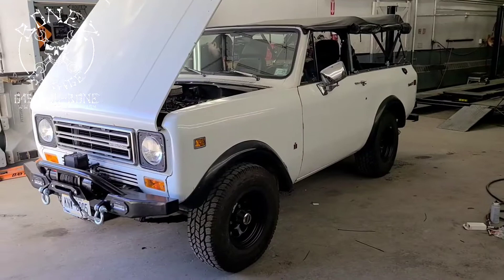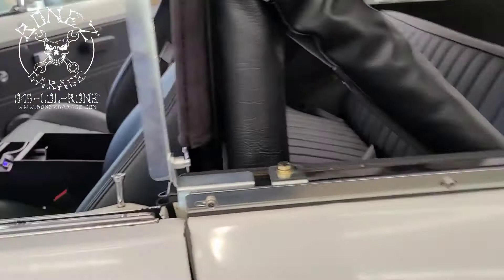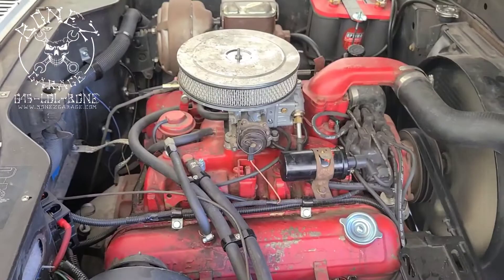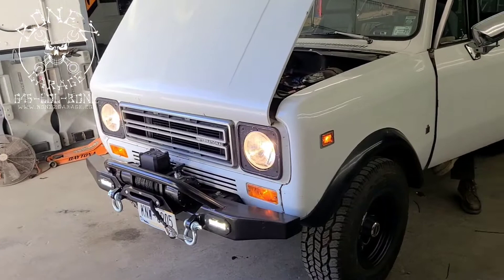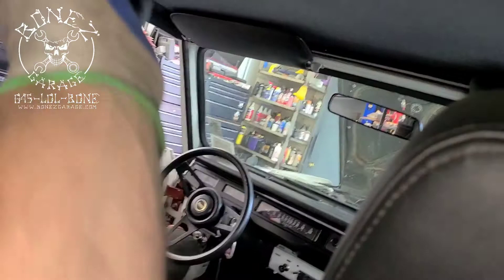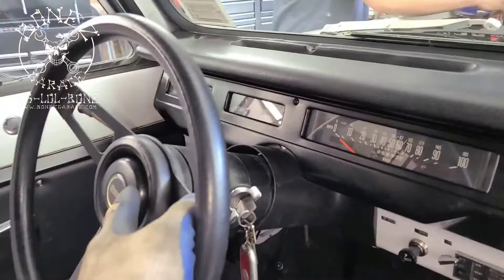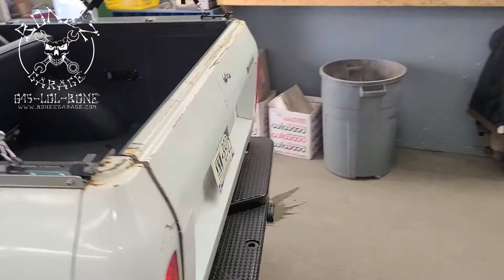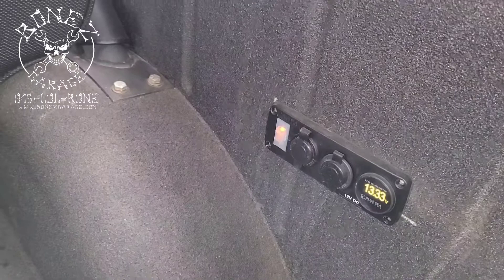1977 International Scout II - BonezGarage.com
1977 International Scout II we just started her up for the first time after all of the work we did on her we also rebuilt the carburetor and she has a new top on her. BonezGarage.com